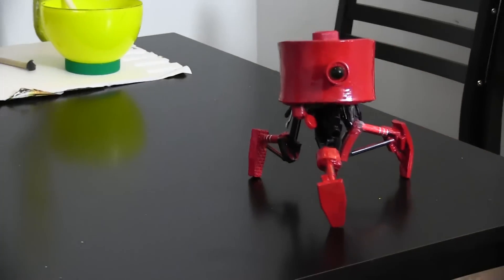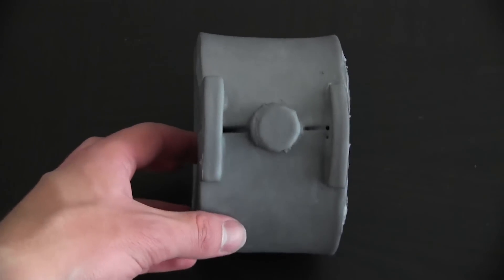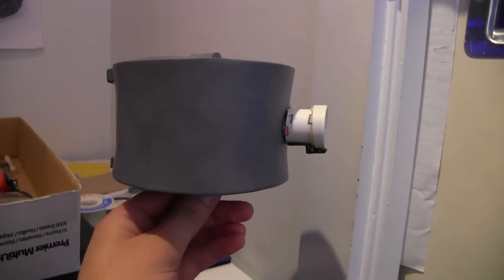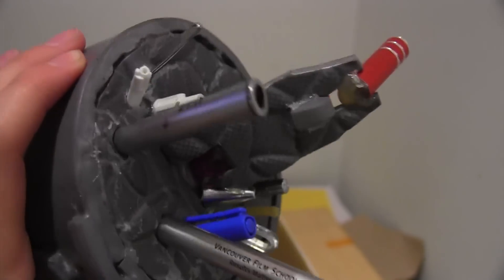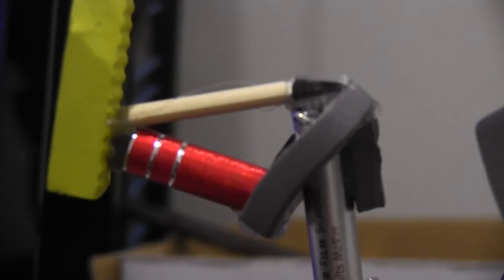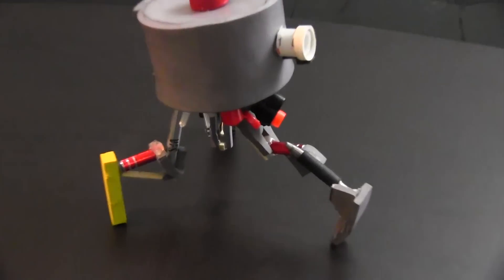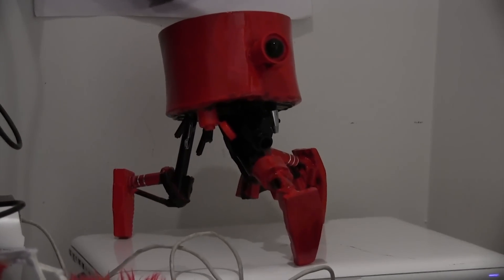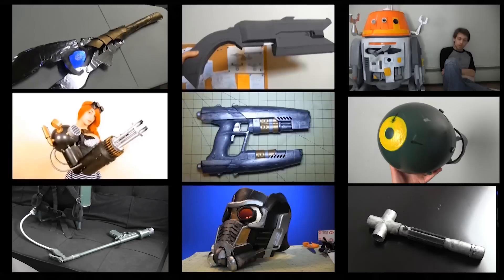How to Make a Robot (DIY)